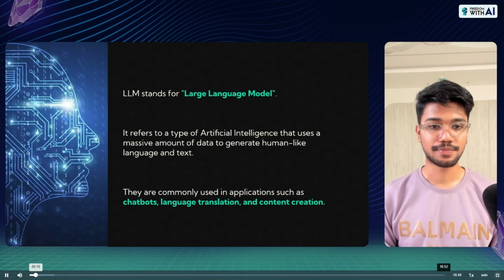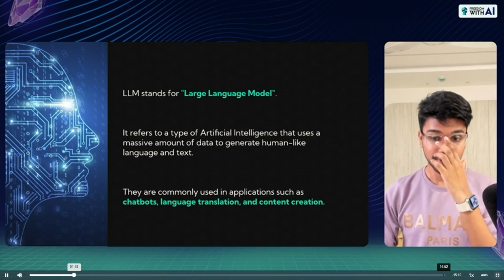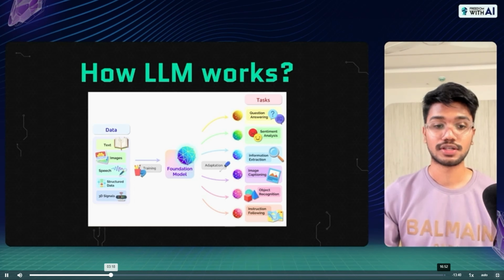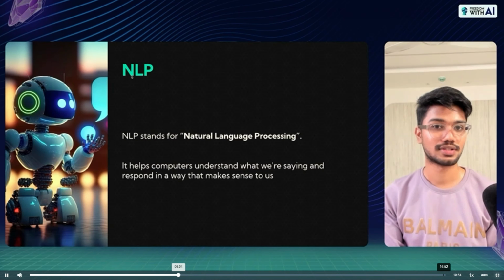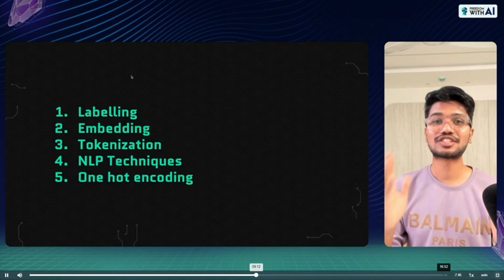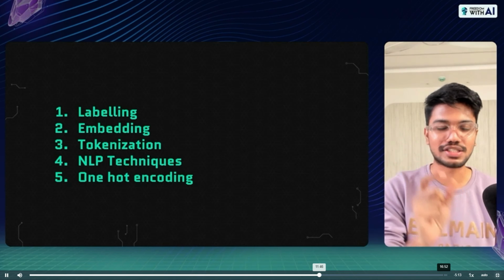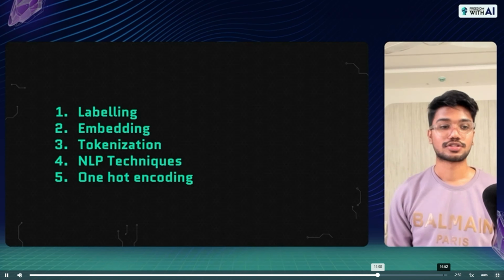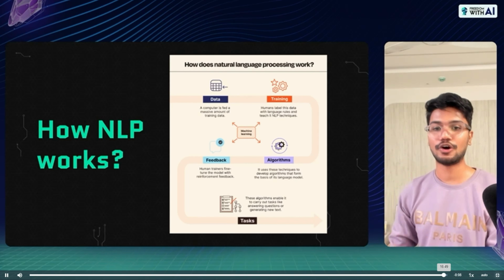Fundamantal of Artificial Inteligence 02